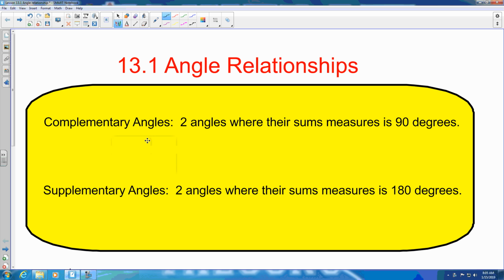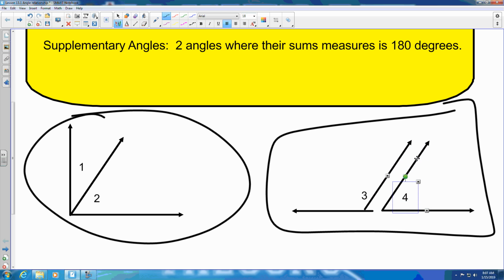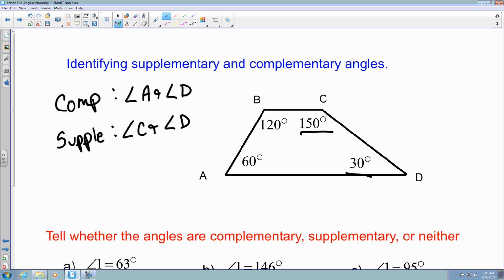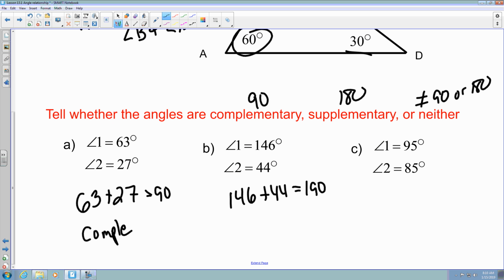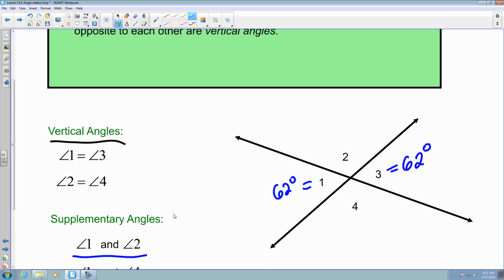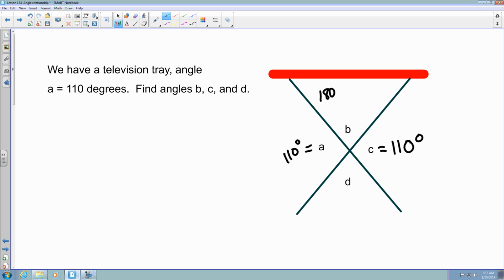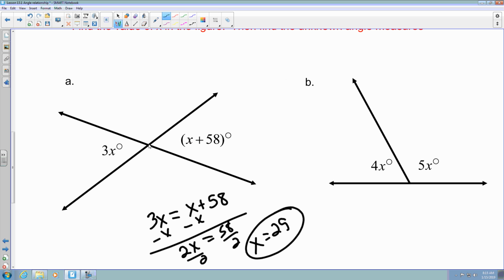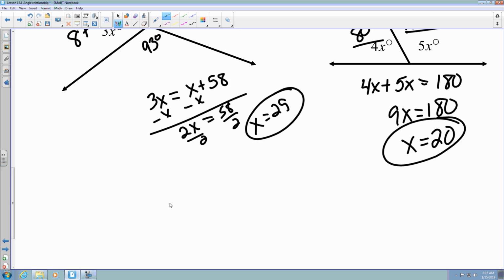13.1 Angle Relationship